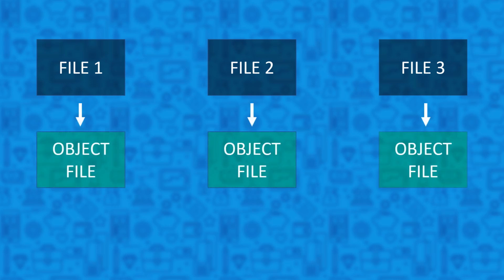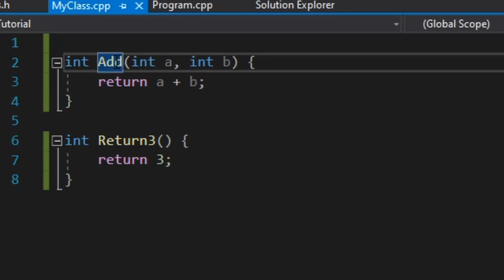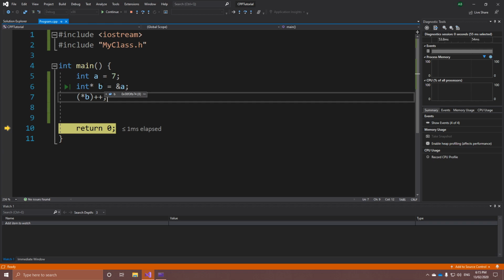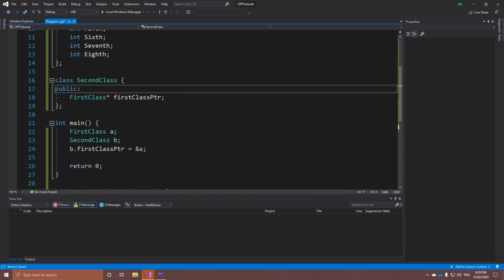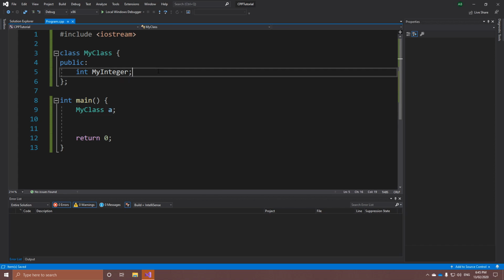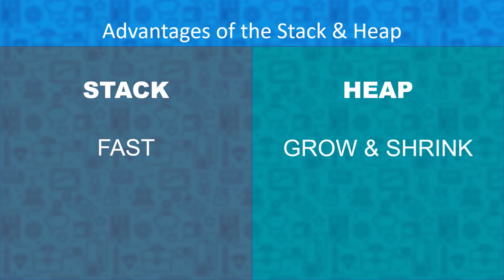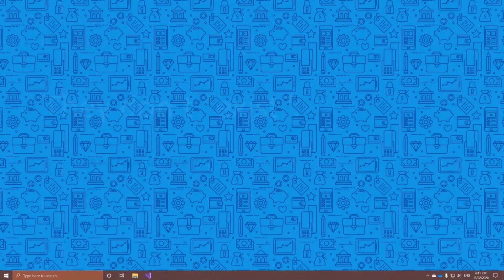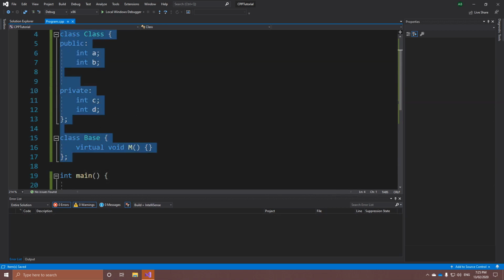C++ & C# and Java Developers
What is the difference between c++, c#, and java